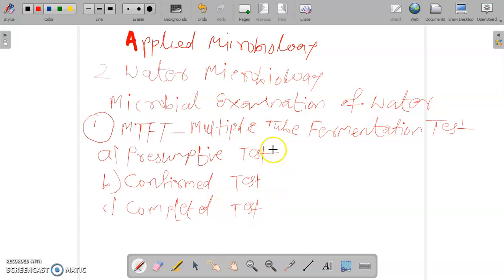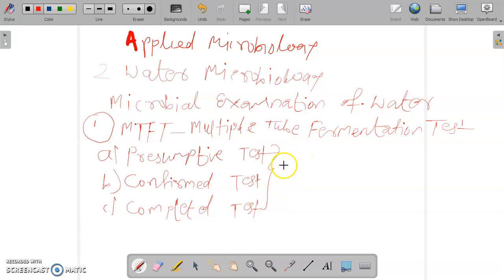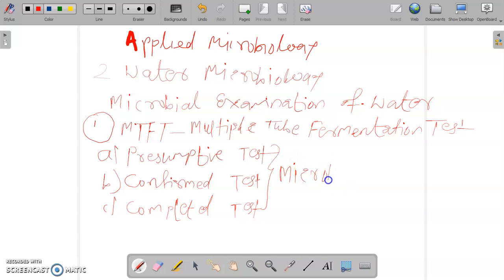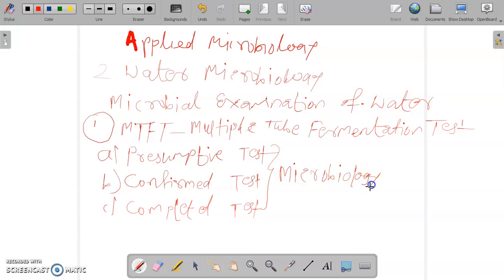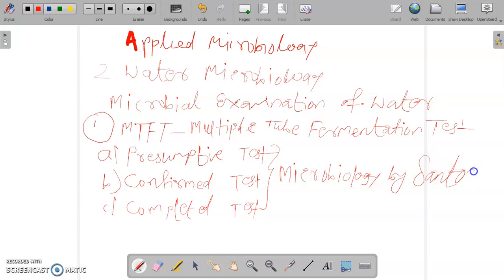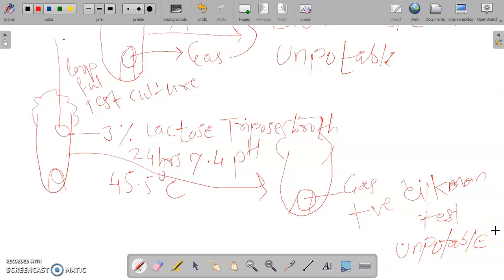ELEVATED TEMPERATURE TEST OR EIJKMAN TEST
This video lecture explains about the Microbial Examination of Water and it includes Eijkman Test or Elevated Temperature Test.